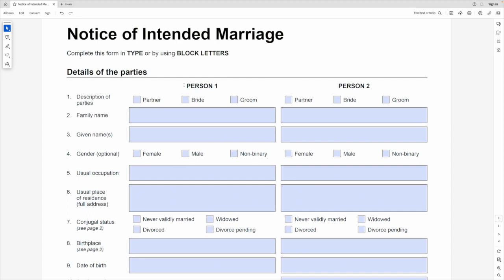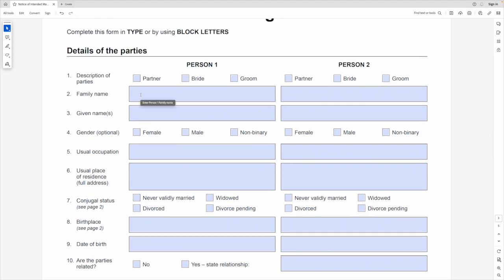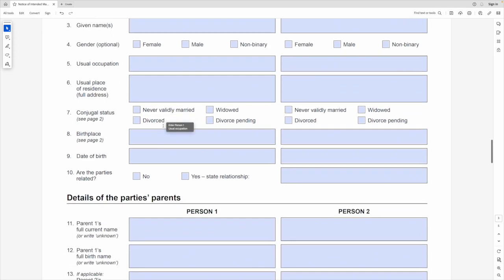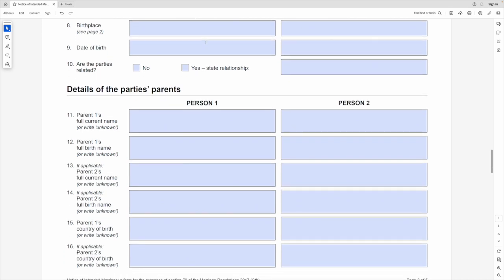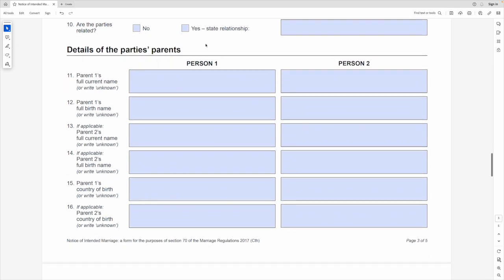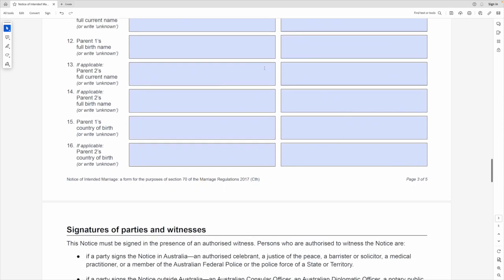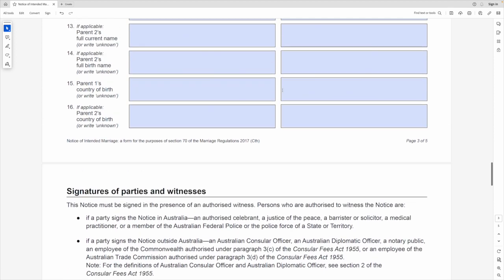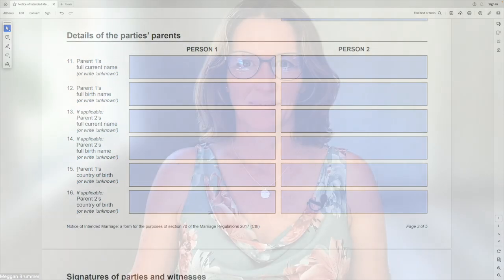How to complete your NOIM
Detailed guide to filling out your Notice of Intended Marriage (NOIM) for an Australian Marriage Ceremony.